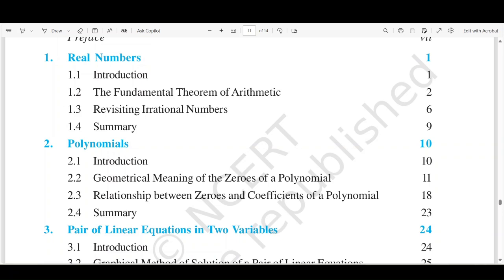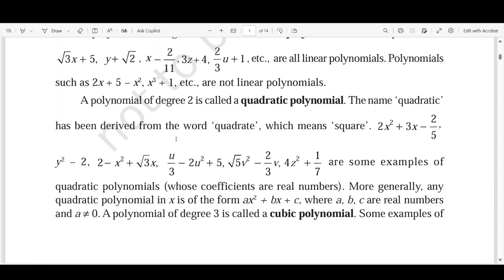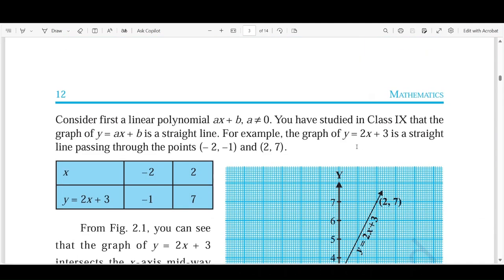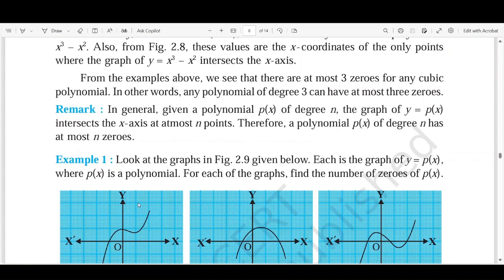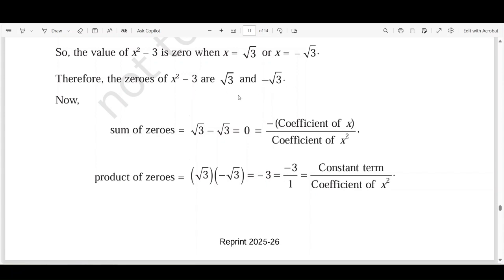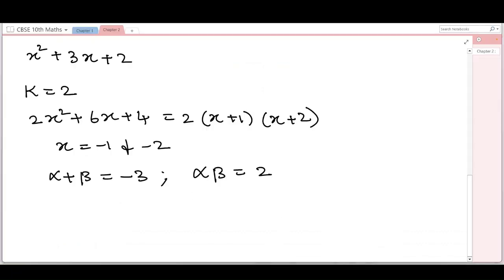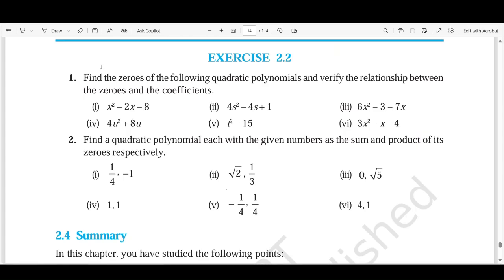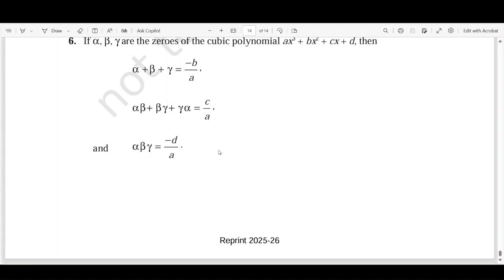CBSE / 10th Standard Maths / Chap 2: Polynomials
Welcome to our Class 10 Maths series! In this video, we explore **Chapter 2:  Polynomials** from the CBSE syllabus. Learn the key concepts in a simple and clear way.

✅ **Sections Covered**
 - 2.1 Introduction
 - 2.2 Geometrical Meaning of the Zeroes of a Polynomial
 - 2.3 Relationship between Zeroes and Coefficients of a Polynomial
 - 2.4 Summary
⏱️ Timestamps:
00:00 - Introduction
00:38 - Revision on Polynomials of one variable
07:26 - Types of Polynomials
11:11 - Value and Zero of a polynomial
16:00 - Geometrical Meaning of the Zeroes of a Polynomial
25:37 - Example 1
26:50 - Exercise: 2.1 (Q.No.: 1)
28:33 - Relationship between Zeroes and Coefficients of a Polynomial
32:11 - Example 2
33:08 - Example 3
34:25 - Example 4
39:44 - Example 5
42:17 - Exercise: 2.2 (Q.No.: 1)
52:24 - Exercise: 2.2 (Q.No.: 2)
58:19 - Summary
📌 This video is perfect for:
- CBSE 10th std students
- Revision before exams
- Strengthening your basics in real numbers

📚 Based on the latest NCERT syllabus

We do not claim ownership of any textbook content.